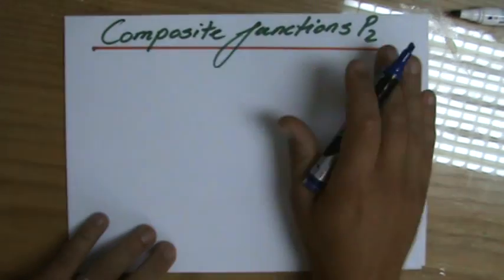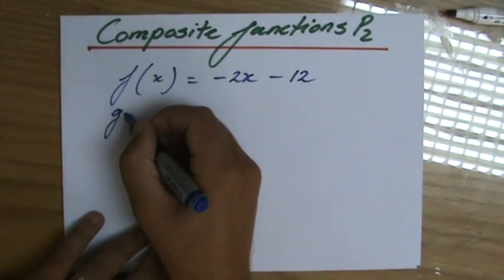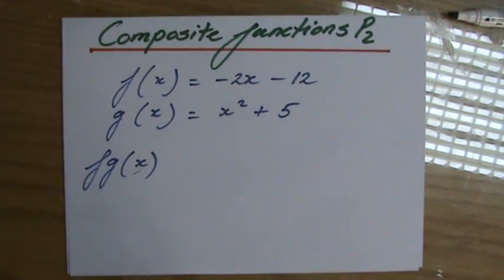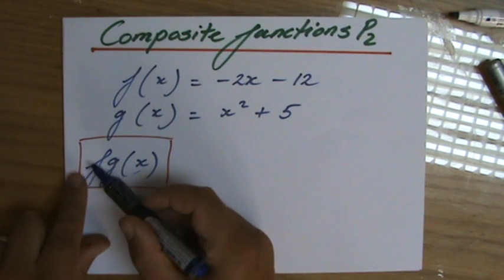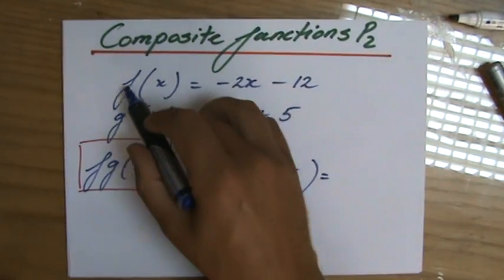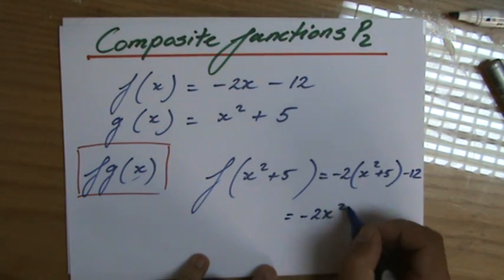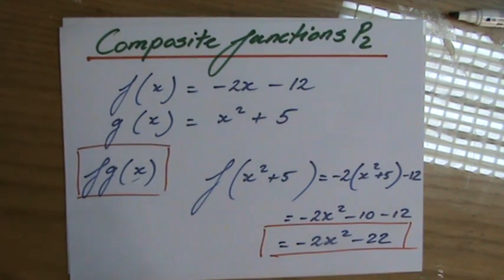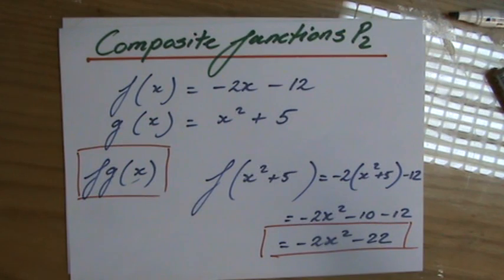What are Composite Functions - Algebra Help - ExplainingMaths.com IGCSE and GCSE maths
Understand how to find composite functions. This video will discuss composite functions.  It will show you step by step how to approach these questions and, by looking at example questions, provide you with some useful tips. This maths video will explain this IGCSE and GCSE mathematical topic to you by providing example questions.  You can use these maths activities for your math revision to do better on your IGCSE GCSE exam paper.